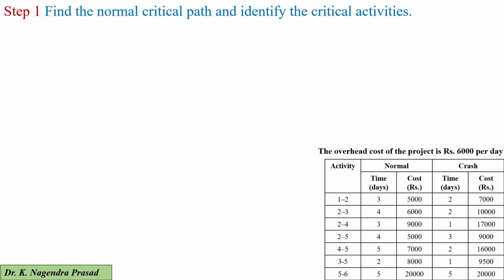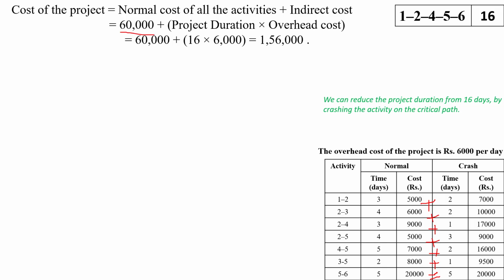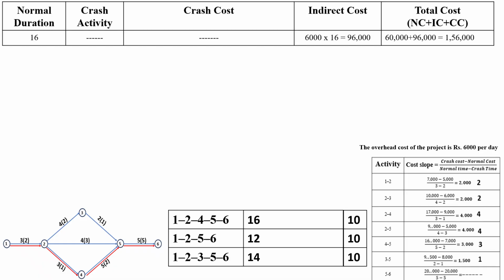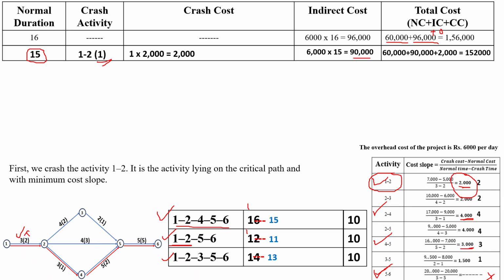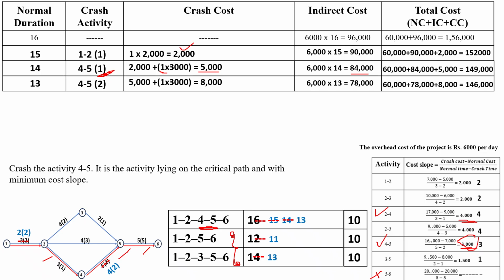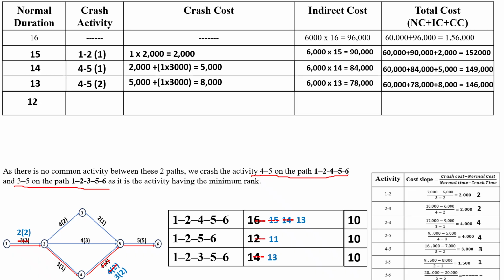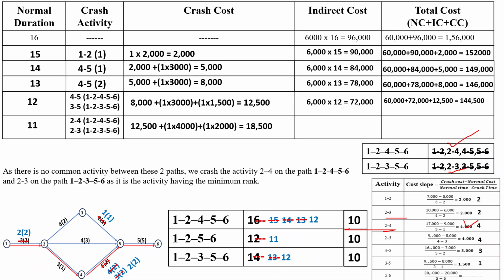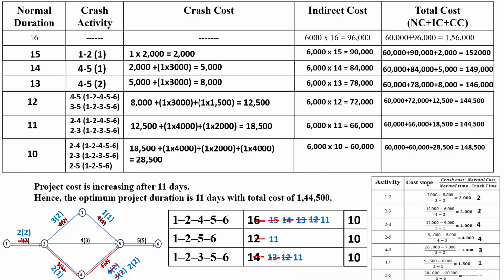Crashing of a Project Network Example 1 | CPM & PERT Made Easy | MBA, BSC Maths and GATE ME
(Crashing Exampole-2)

(Crashing Example-3)

(Crashing Introduction)

(Crashing Procedure)

Crashing of project network,
Project crashing example,
CPM crashing problem,
Critical path method,
Project management numerical,
Operations research problems,
CPM solved example,
Time cost trade off,
Network crashing technique,
Project crashing tutorial,
GATE mechanical OR,
Mechanical engineering tutorials,
CPM and PERT,
Project network analysis,
Operations research tutorial,
Critical path crashing,
CPM numerical problems,
Project duration reduction,
Project cost optimization,
Engineering management,
OR solved problems,
CPM for beginners,
Project management example,
Project network crashing example 1,
GATE mechanical preparation